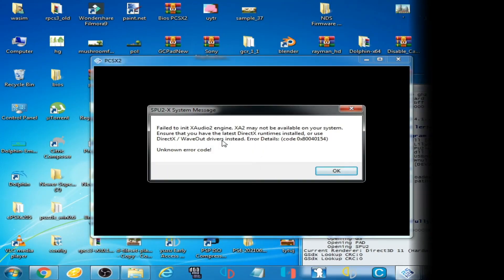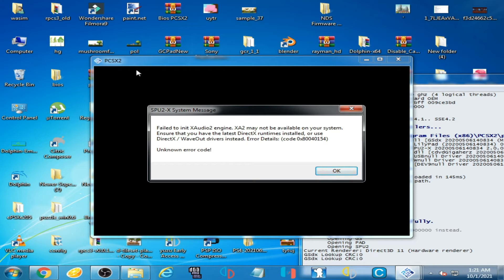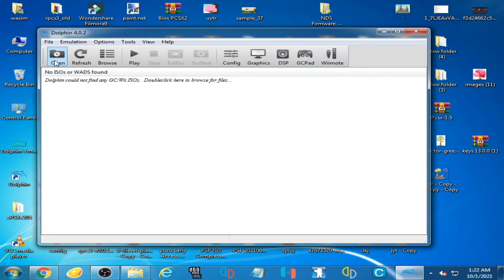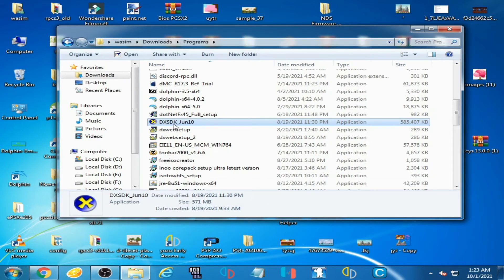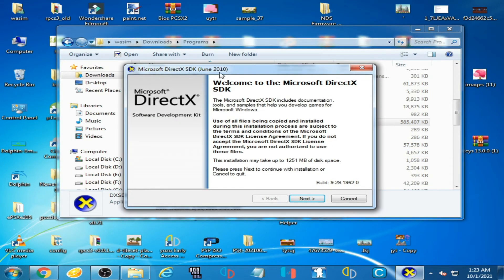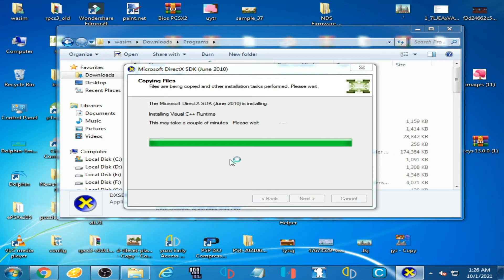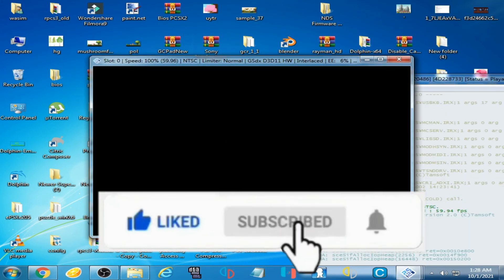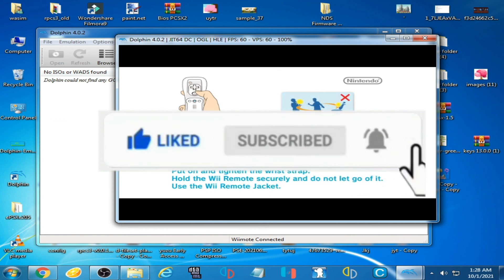How to Fix Error Initializing XAudio2 Directx Jun 2010 DXSETUP Error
Hello Friends,
this tutorial will help you to fix "Error Initializing XAudio2 + Directx Jun 2010 DXSETUP Error" while opening any application in PC.